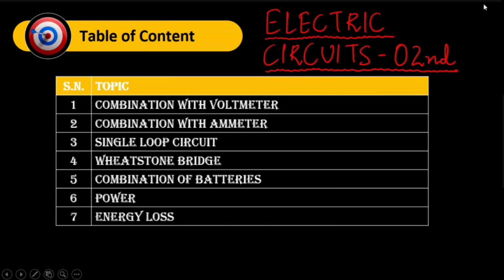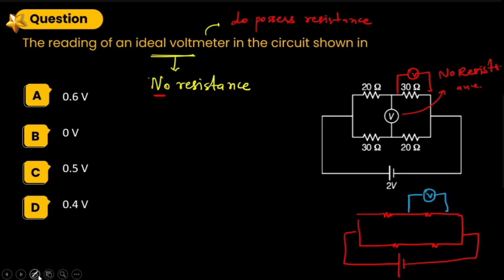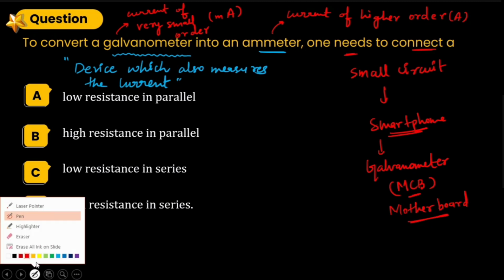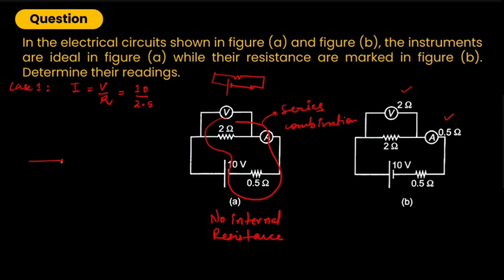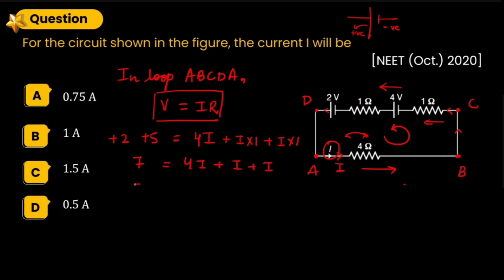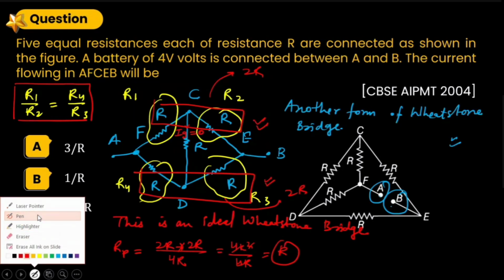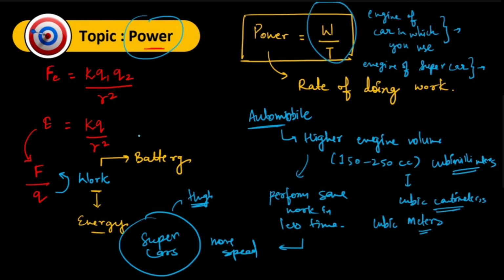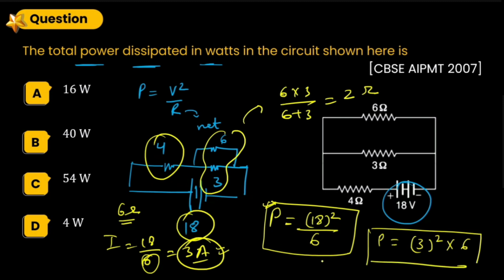Electric Circuits (Part -02) || UNIT - 11th || AP PHYSICS - 02 (Algebra based)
Welcome to Unit 11 of our AP Physics 02 series! In this first part of our exploration into Electric Circuits, we'll lay the foundational concepts you need to succeed. This video is specifically designed for algebra-based AP Physics 2 students, focusing on intuitive explanations and problem-solving without calculus.

What you'll learn in this video:
1️⃣Electric Current: What is current? We'll define it and understand the flow of charge.
2️⃣Voltage (Potential Difference): Learn the role of voltage as the "push" behind the current. We'll explore how it's measured and its significance in a circuit.
3️⃣Resistance: Discover what resistance is and why it's a key component in any circuit
4️⃣Ohm's Law: We'll introduce the fundamental relationship between voltage, current, and resistance (V=IR) and walk through some simple examples to help you master it.
5️⃣Simple Circuit Diagrams: Learn to read and draw basic circuit diagrams using standard symbols for batteries, resistors, and wires.

Perfect for:
 * Students studying for the AP Physics 2 exam.
 * Anyone looking for a clear, algebra-based introduction to electric circuits.
 * Reviewing fundamental concepts before tackling more complex circuit problems.

0:00 Content to be covered
1:02 Problems on current
8:25 Combination of Resistance with Voltmeter
15:20 Combination of Resistance with Ammeter
41:35 Single loop Circuits
48:10 Wheatstone Bridge
1:01:31 Unbalanced Wheatstone bridge
1:02:40 Battery series Combination
1:05:42 Power
1:15:15 Energy Losses in the Resistive Circuit

Note: This is one on one class I conduct for the AP physics students, if you wanna know more about such classes, you may enquire on :

Classes are conducted to help students with their exam prep as well as I make sure you are ready for the exams in all aspects , covering all type of objective questions as well as to how to attempt Free response question exam.

Classes are conducted as per the students convience.
we provide class hand written notes like this class.